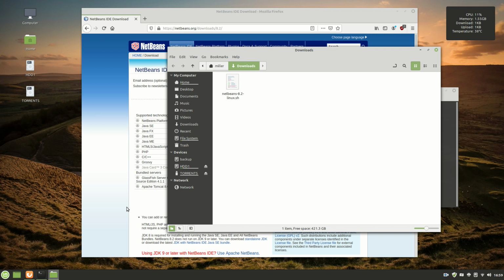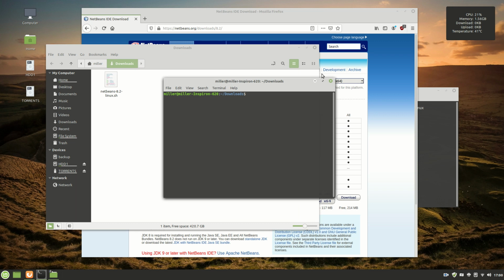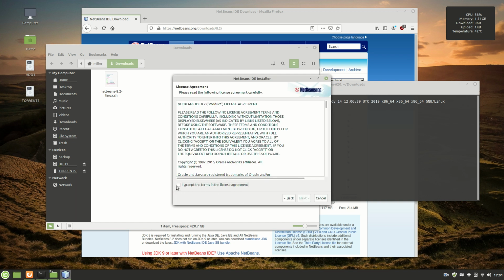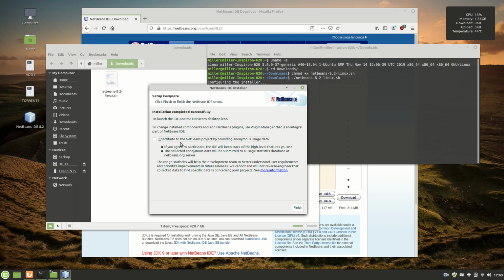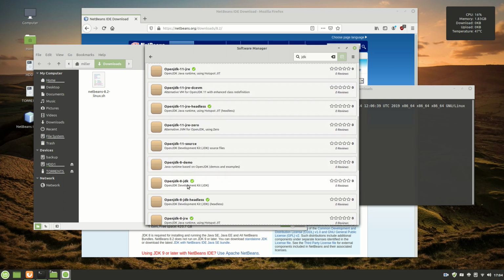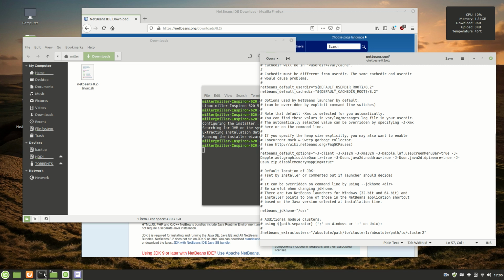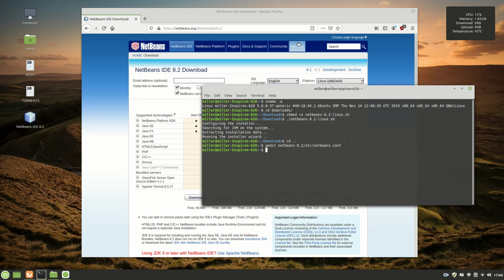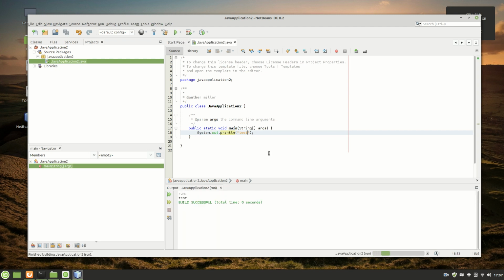How to Install Netbeans 8.2 on Linux Mint 19.3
1.
2. Navigate to where netbeans-8.2-linux.sh is downloaded (probably Downloads)
3. execute "chmod +x netbeans-8.2-linux.sh"
4. execute "./netbeans-8.2-linux.sh" to run the installer and complete then installation
5. Download Openjdk-8-jdk from Software Manager
6. Install gedit if not already downloaded "sudo apt install gedit" (this is optional but is used for ease of use, you can use any text editor of your choice or just navigate to the directory and edit it)
7. From your home directory run "gedit netbeans-8.2/etc/netbeans.conf" to  edit your Netbeans configuration file
8. Edit the config and add the path which leads to JDK 8 at line 57 ("/usr/lib/jvm/java-8-openjdk-amd64")
9. Reopen Netbeans 8.2 and do your thing